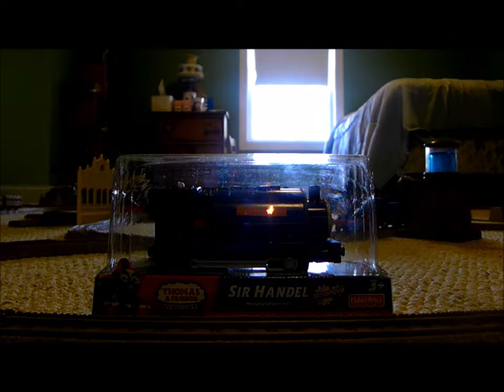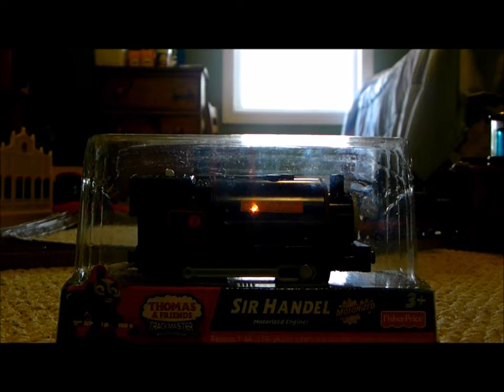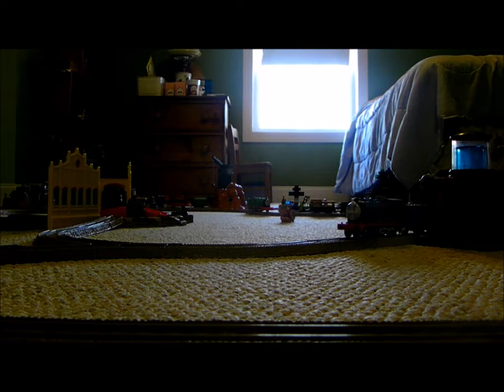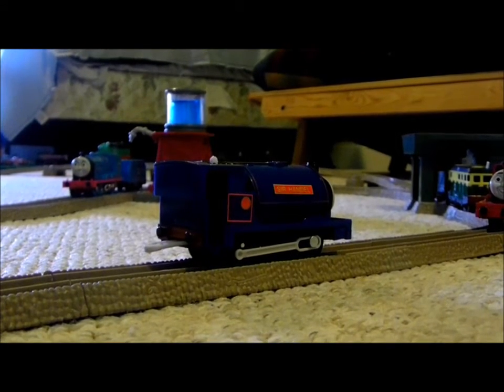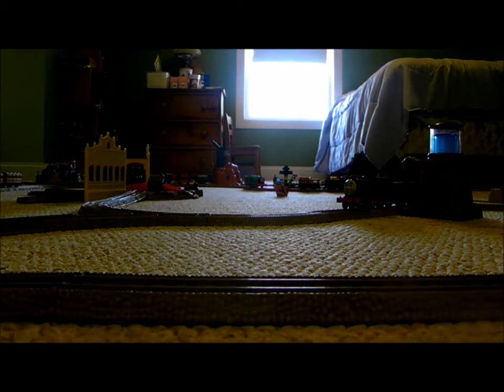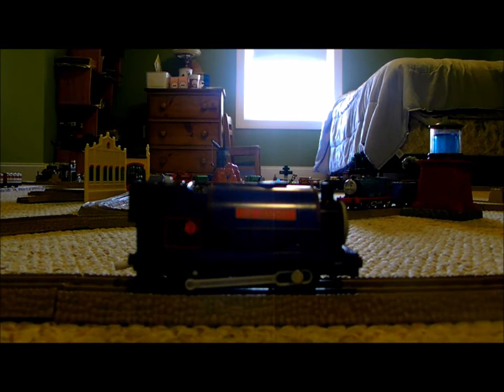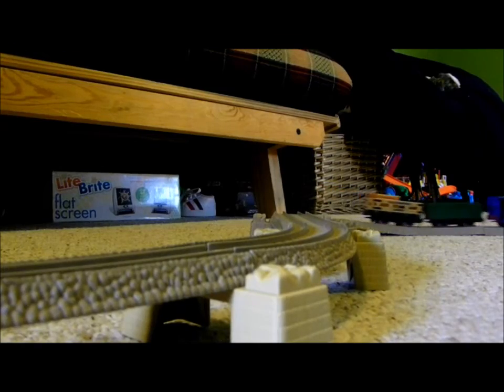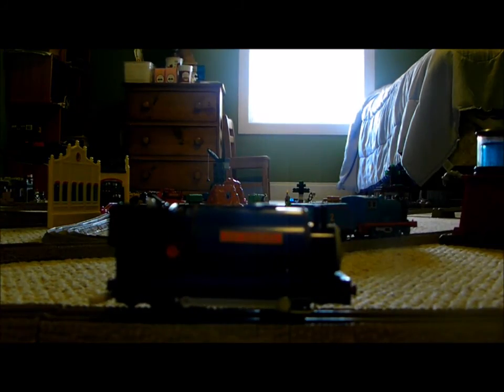TrackMaster Sir Handel Unboxing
This video shows you my opinions on Sir Handel after the unboxing.